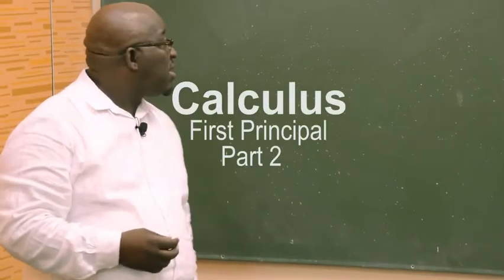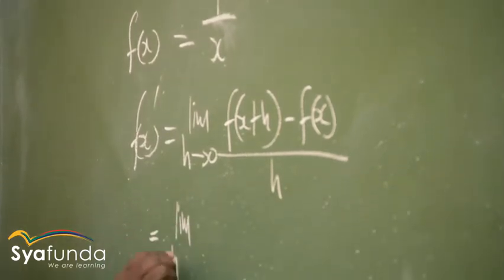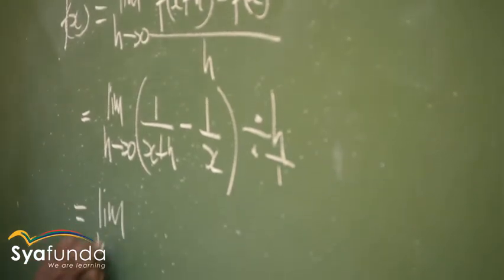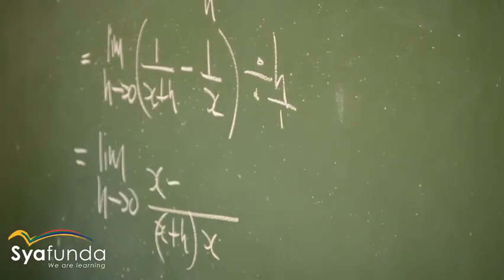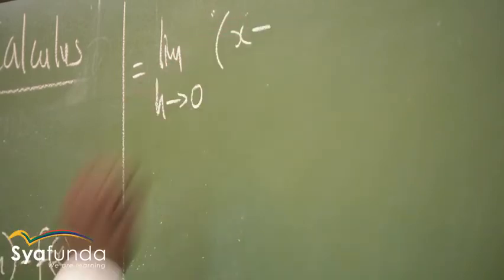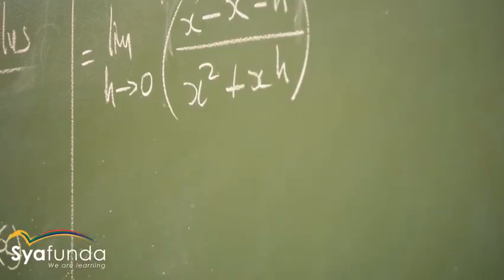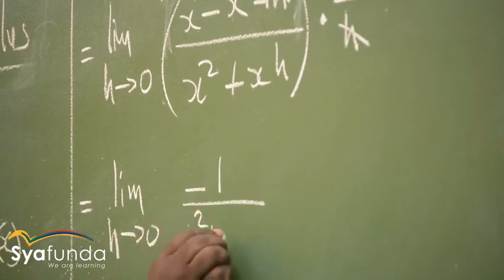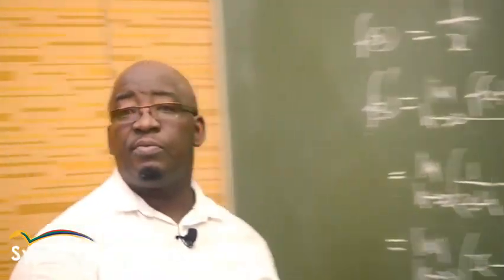Mathematics Grade 12 | Calculus - First principle Part 2